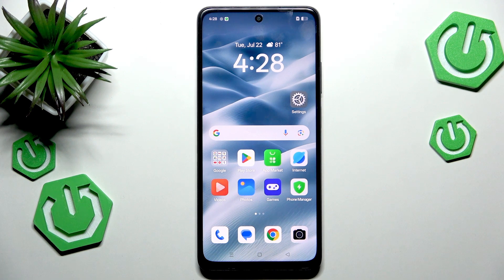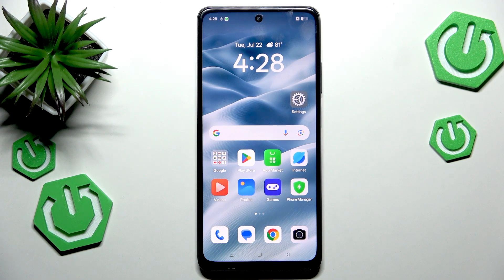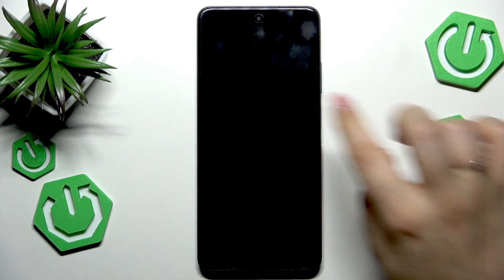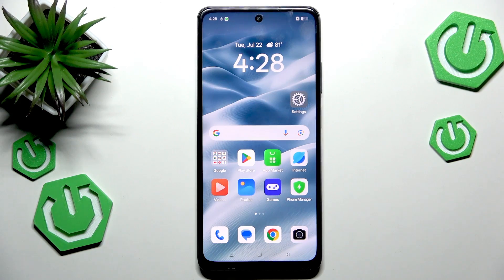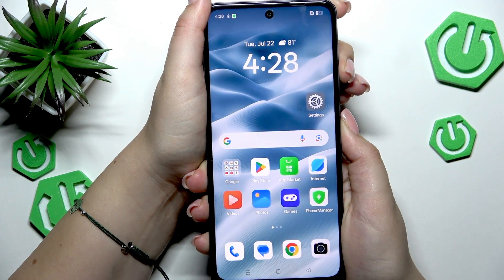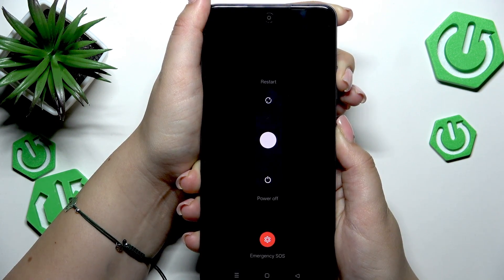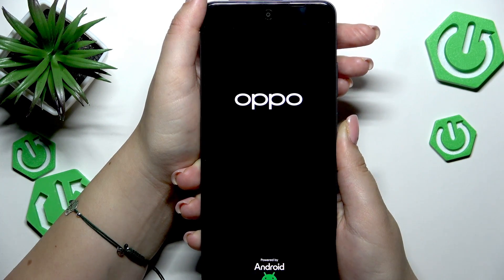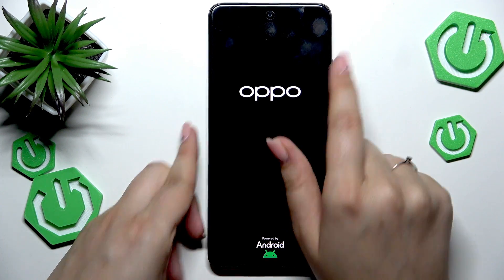OPPO K13x 5G – How to Force Restart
If your OPPO K13x 5G is frozen, unresponsive, or not reacting to your touches, a force restart can help bring your device back to normal without losing your data. In this video, you will learn how to force restart the OPPO K13x 5G using the hardware buttons. This method is especially useful if your phone is stuck, the screen is not working, or you cannot access the power menu. Follow these simple steps to quickly reboot your OPPO K13x 5G and get it working again.

How to force restart OPPO K13x 5G if it is frozen?
How to soft reset OPPO K13x 5G using buttons?
What to do if OPPO K13x 5G is not responding to touch?

0:00 Introduction
0:10 When to use force restart on OPPO K13x 5G
0:22 Button combination for force restart
0:38 What to do if the screen is unresponsive
0:48 Device restarts and logo appears
1:00 Device powers back on